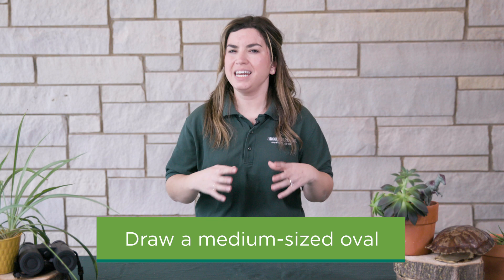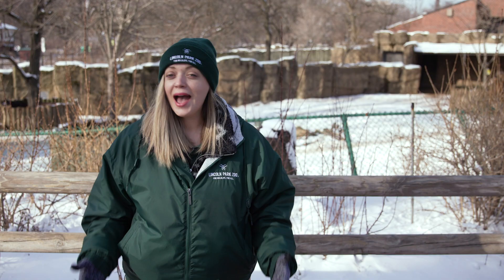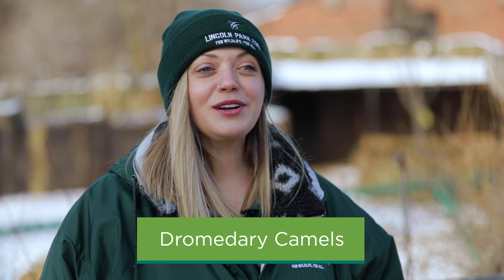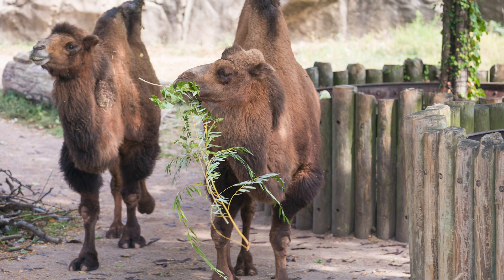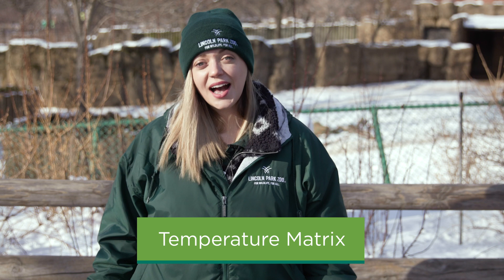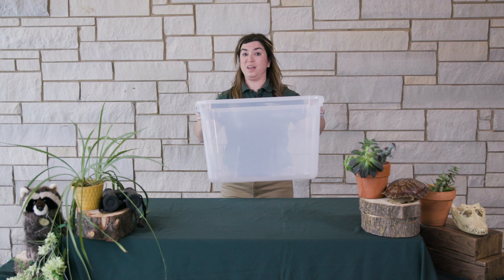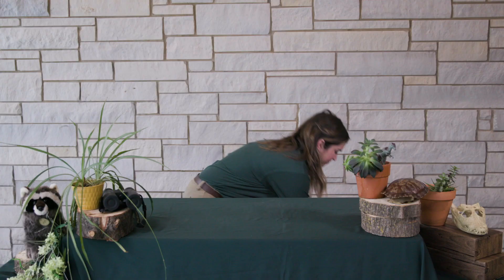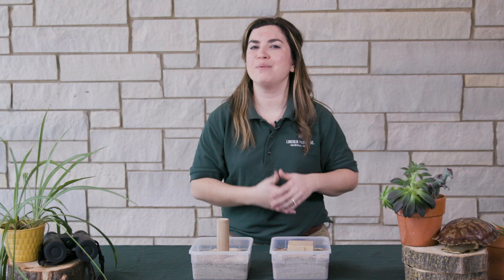Plod In! Meet the Camels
What do camels store in their humps? And why are their feet so big? Discover how camels have unique adaptations that help them survive and thrive in extreme climates. Then, explore some activities at home to see first-hand what makes camels successful species.

Video Producer/Editor: Sean Raju
Illustration: Ashley Bedore and Nicole Hodur
Photo and Video: Todd Rosenberg, Chris Bijalba